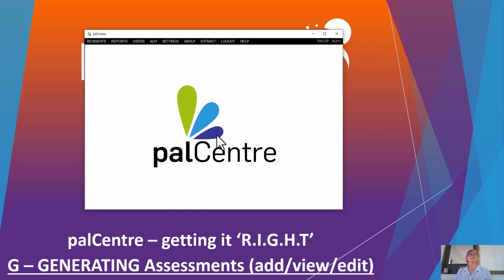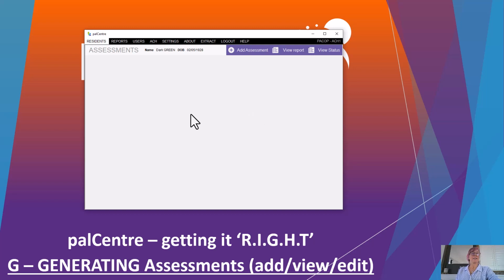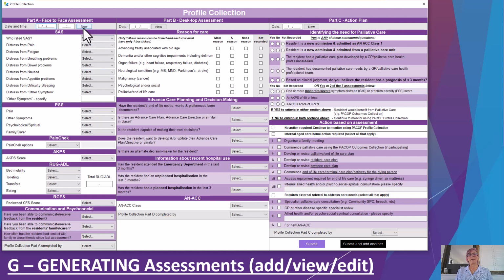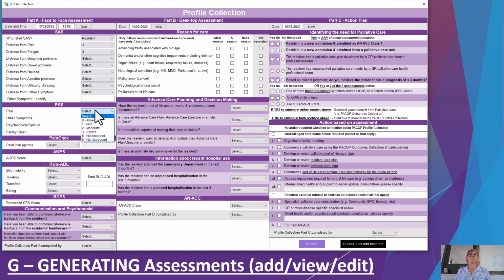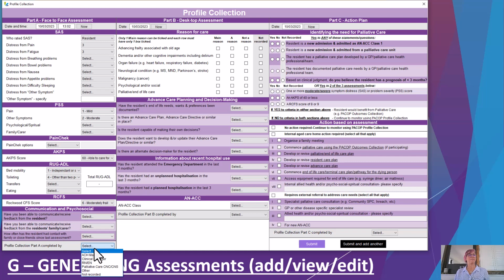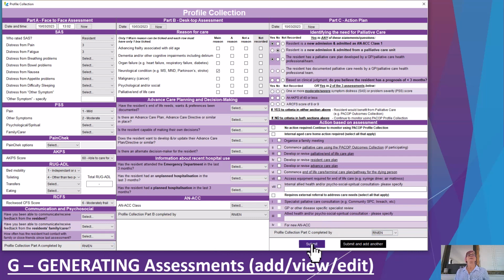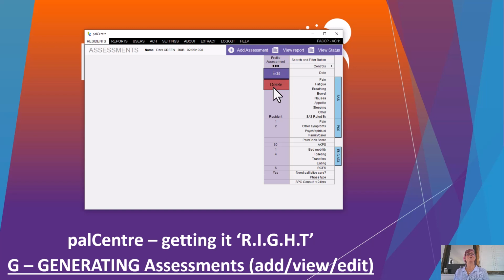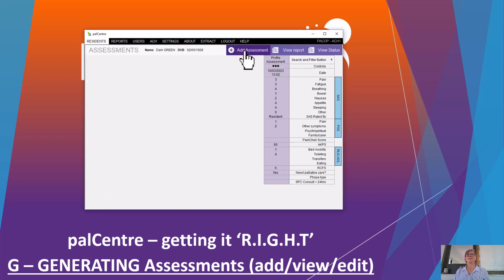PACOP palCentre - getting it R.I.G.H.T series video 3: G - GENERATING assessments (add/edit/view)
This video shows you how to add an assessment for a resident, how to edit an assessment and how to view assessments in palCentre.